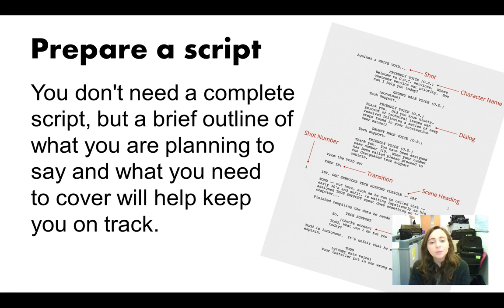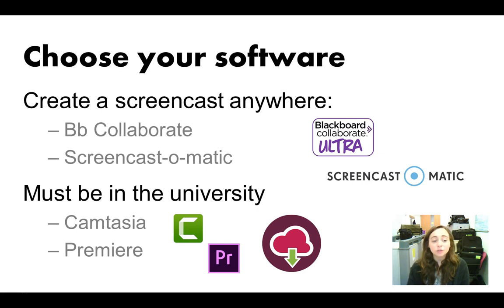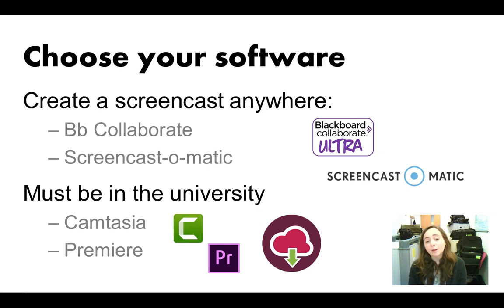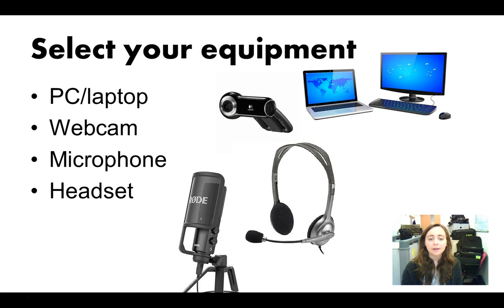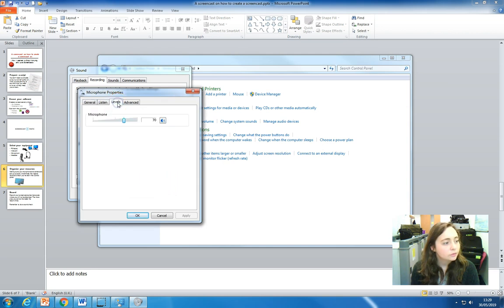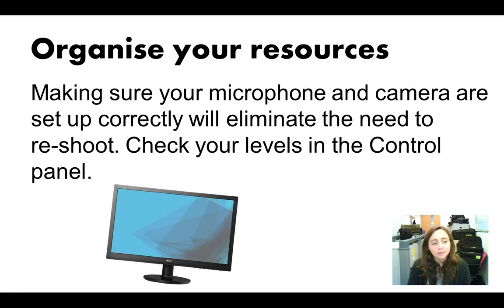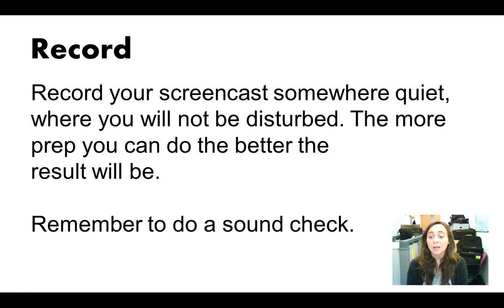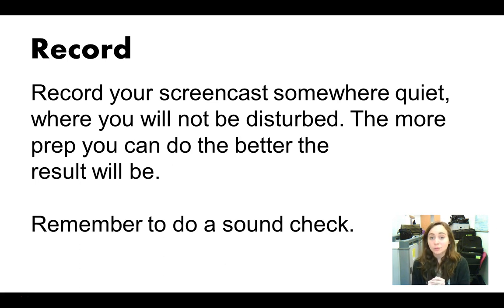How to create a screencast: preparation